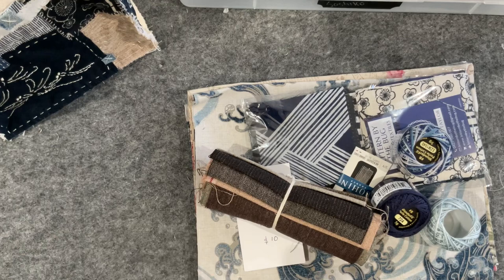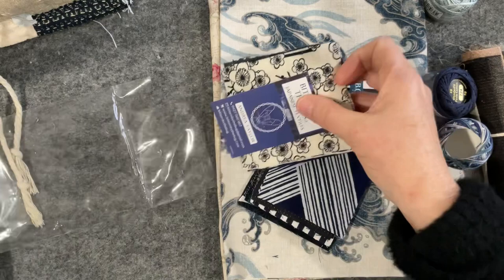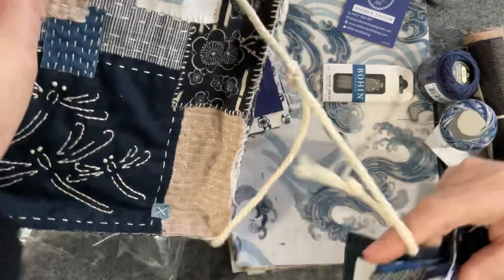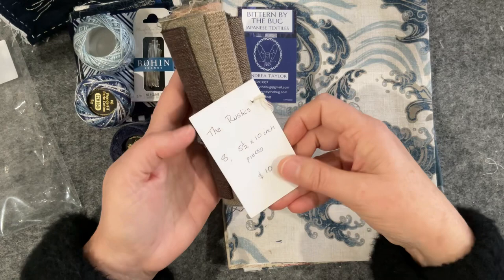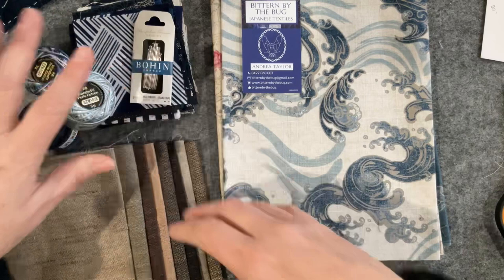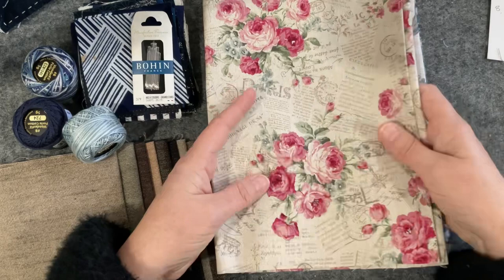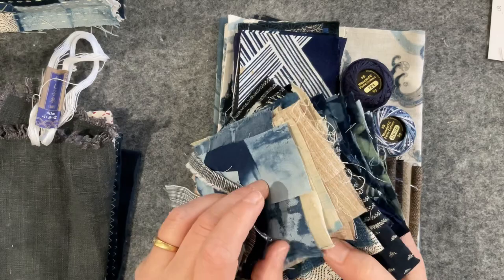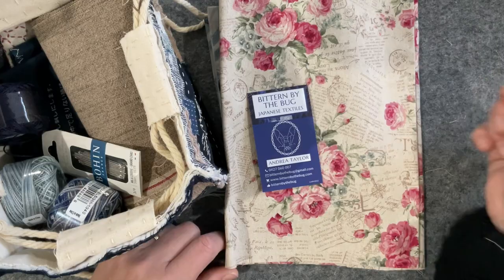Etsy Share : Bitten By The Bug / Japanese Fabric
Welcome to my video… these fabrics are from Bittern By The Bug.. thanks Andrea for another parcel